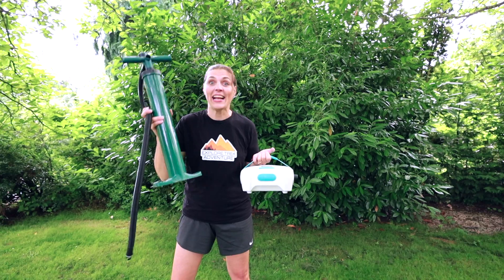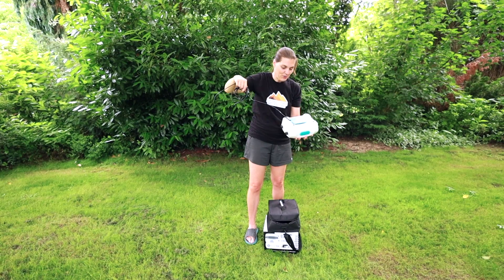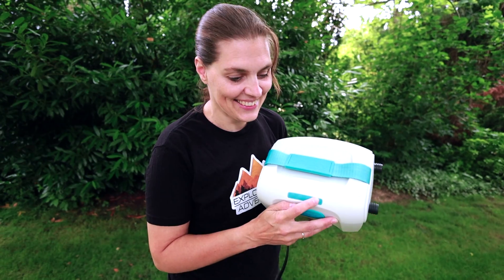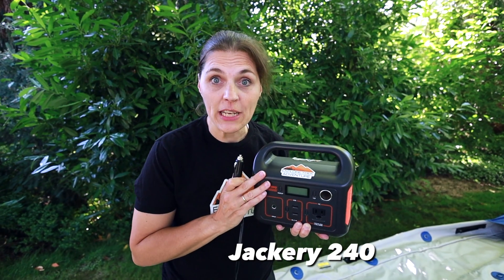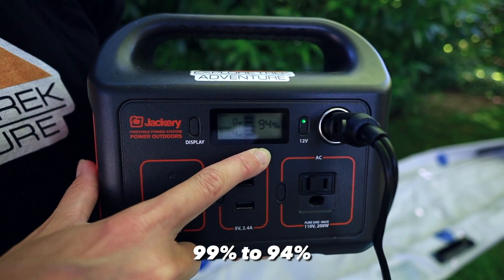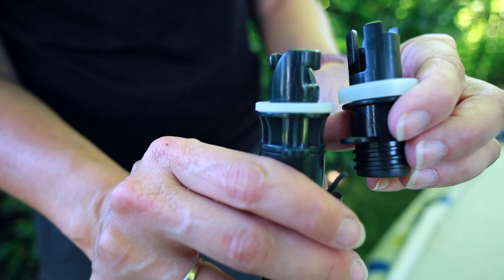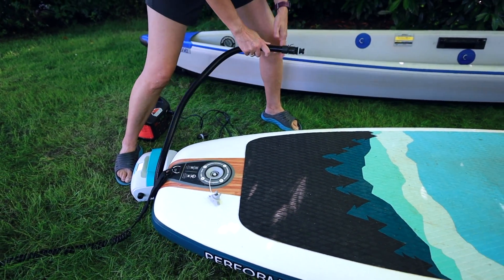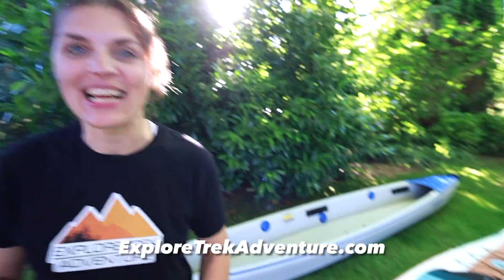Nixy Ventus 12v ELECTRIC SUP PUMP for Paddle Boards & Kayaks - TEST & REVIEW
NIXY VENTUS ELECTRIC PUMP (Amazon)
Sea Eagle 473rl Razorlite Inflatable Kayak (SeaEagle)
Sea Eagle Kayak (Amazon)
Jackery Power Station (Amazon)

🛟We see how long it will take our Nixy Ventus Electric 12v Pump to fill our SUP & Sea Eagle 473rl Tandem Kayak. The pump comes with a bunch of nozzles for different boards or boats. We timed the inflation process and used our Jackery 240 to power the pump. Is this better than using the old hand pump?? (Spoiler: Yes it is!)

⛺️ EXPLORE TREK ADVENTURE AMAZON STORE ⛺️

0:00 Intro
0:13 Pump Basics
1:28 Pump Settings
1:58 The Test Boat & SUP
2:38 SUP Inflation Test
3:49 Kayak Inflation Test
4:58 Deflate Testing
5:52 Conclusion